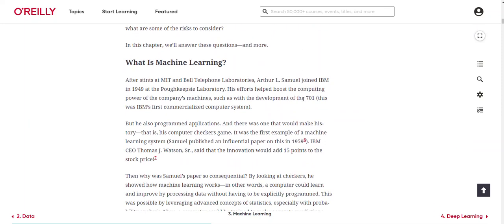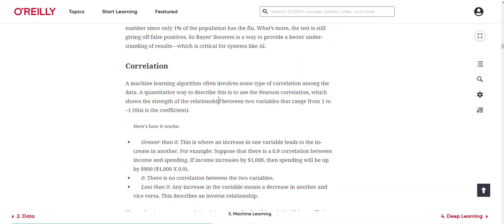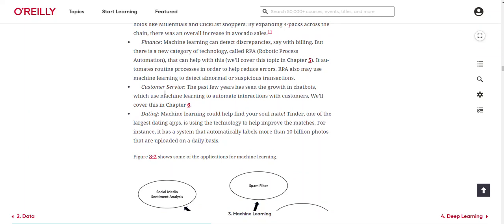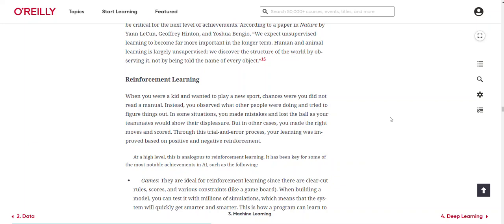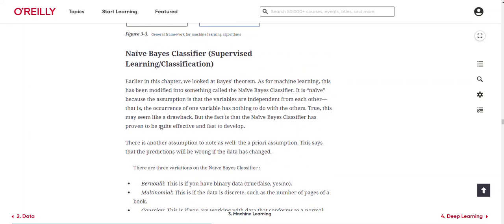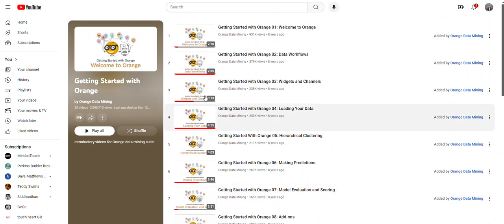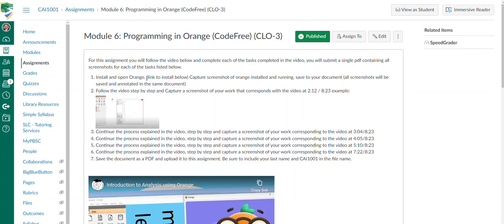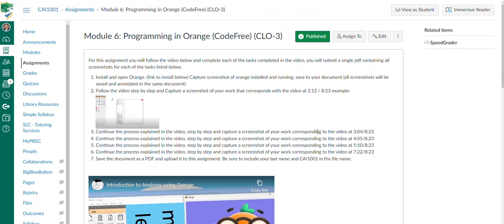CAI1001 Module 6-1 Lecture